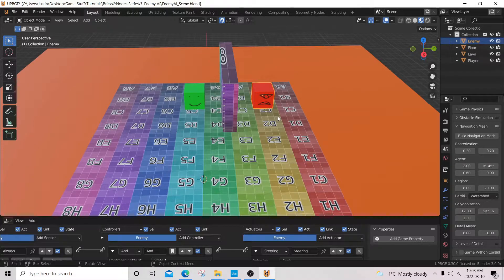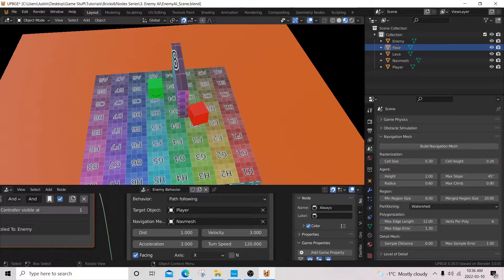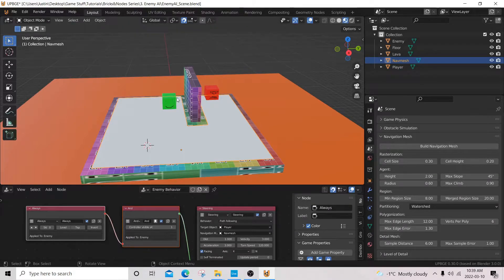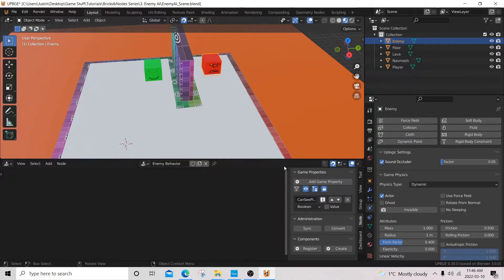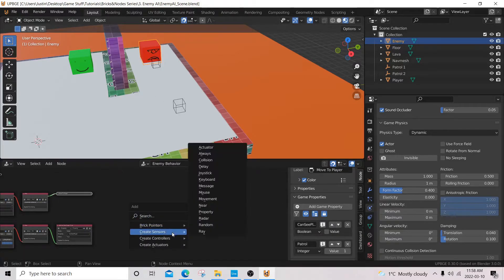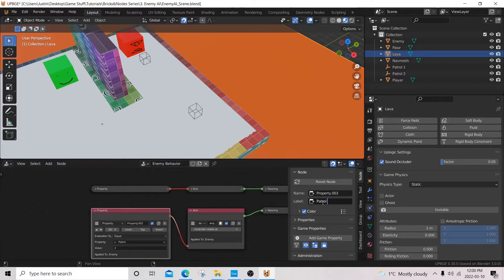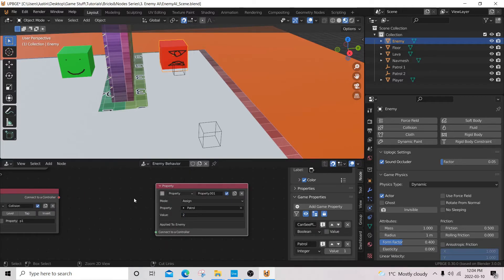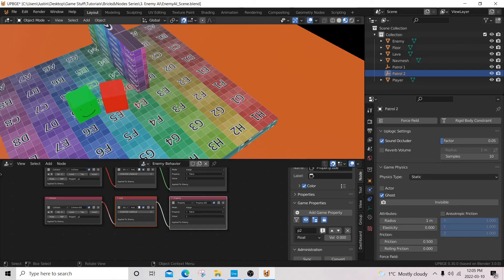UPBGE Nodes&Bricks#2 - Basic Enemy AI (Follow Player And Patrolling)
Just a tutorial and how to make some basic enemy AI.
In this video we use Logic Bricks in UPBGE 0.3 with the Bricky Nodes Addon.